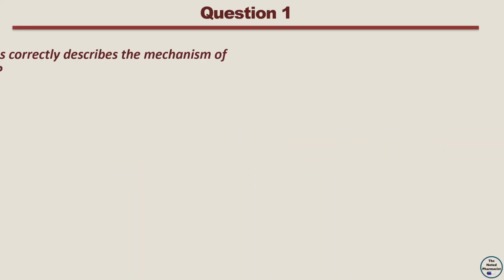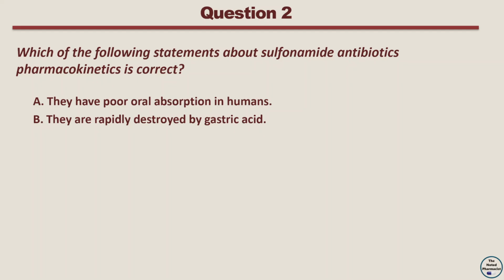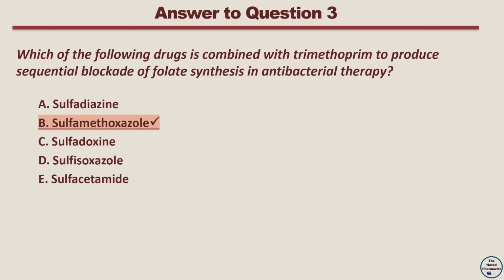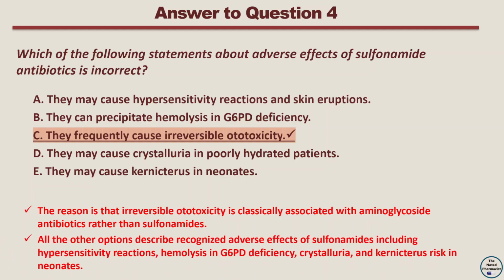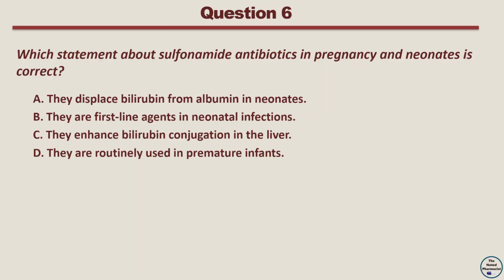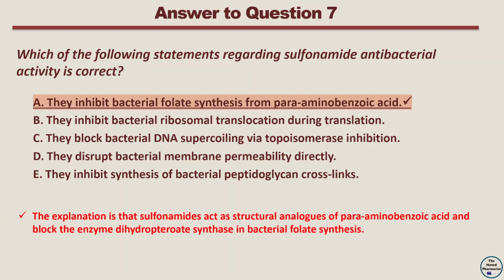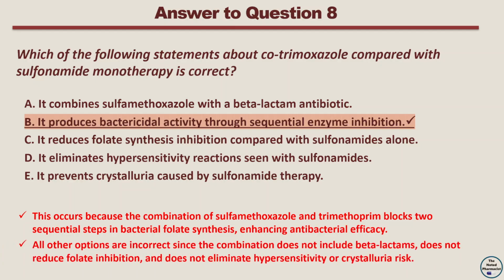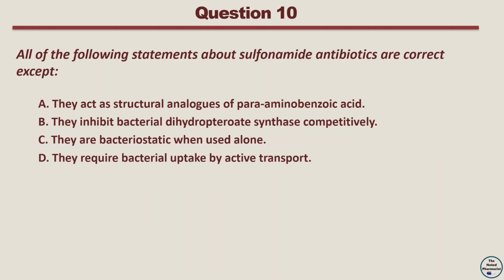Sulfonamide Antibiotics Revision - With Answers and Explanations | Quick Pharmacology Test Series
Welcome to another episode of the Quick Pharmacology Test Series by The Noted Pharmacist. In this video, we focus on Sulfonamide Antibiotics, an important class of antimicrobial agents widely studied in pharmacology and clinical therapeutics. These drugs play a significant role in the treatment of bacterial infections and are frequently examined in pharmacy and medical examinations.

This video presents 10 recall-based pharmacology MCQs designed to test your understanding of key facts related to sulfonamide antibiotics. Each question is followed by the correct answer and a brief explanation, helping you reinforce essential concepts such as mechanism of action, clinical uses, adverse effects, resistance patterns, and important drug interactions.

How to use this quiz effectively:
Pause the video after each question and take a moment to choose your answer before it is revealed. This approach allows you to actively test your recall and identify any areas where further revision may be needed. After answering, review the explanation provided to strengthen your understanding and consolidate your pharmacology knowledge.

It is also helpful for anyone interested in strengthening their pharmacology foundations through active recall.

This video is intended solely for educational and revision purposes. The information presented should not be used as a substitute for professional medical advice, diagnosis, or treatment. Always consult appropriate clinical guidelines and qualified healthcare professionals for patient care decisions.

If you would like to deepen your understanding of pharmacology, consider consulting the following trusted references widely used in medical and pharmacy education:

These resources provide comprehensive explanations of pharmacological principles, drug mechanisms, clinical uses, and therapeutic guidelines.

For more pharmacology revision content, explore other videos on this channel, where you will find additional quizzes, concept explanations, and exam-focused pharmacology learning materials designed to support healthcare students and professionals.

Your engagement helps build a growing learning community dedicated to pharmacology mastery and healthcare exam success.